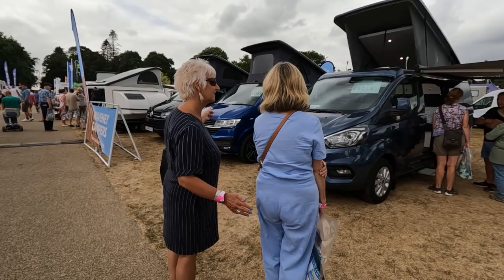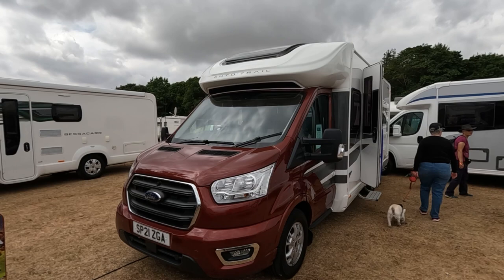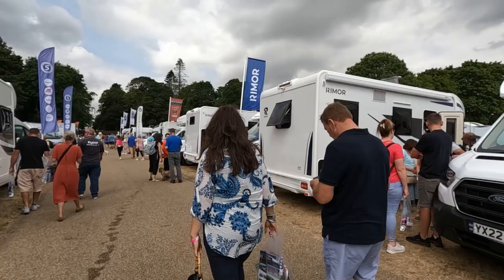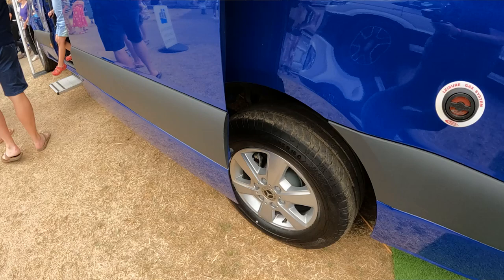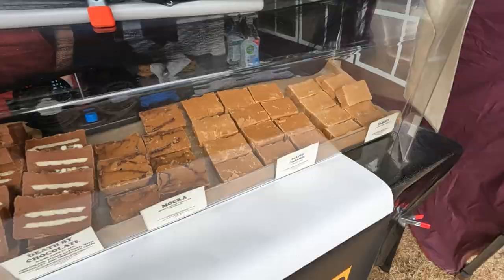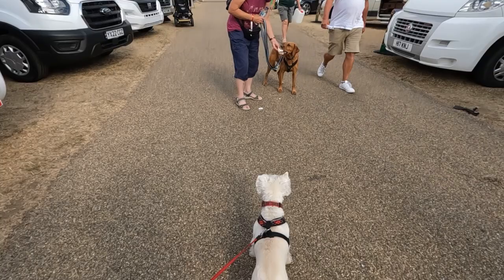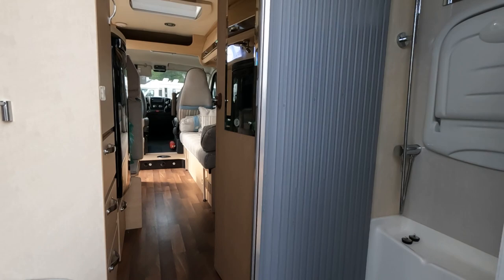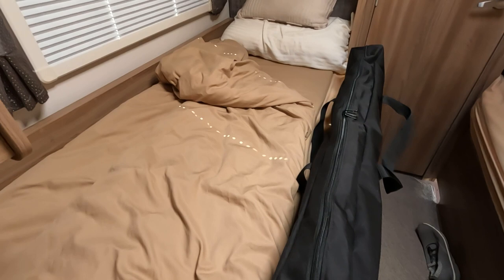Norfolk Motorhome And Campervan Show 2022 Pt2 | FLAT Battery - EcoFlow To The Rescue!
More from the Norfolk Motorhome And Campervan Show 2022, including a look at some more Motorhomes.

Chapters
00:00 Introduction
00:32 Landseer Campervan
01:34 Wheelhouse Vikenze Electric Campervan
03:45 Bailey Approach Autograph Compact 540
07:10 Auto-Trail F74
10:22 Auto Sleeper Kemerton
15:36 IH 690RD
20:01 Eurocruiser 5th Wheeler
24:35 Homemade fudge
25:11 EcoFlow from Energian
28:35 Looking around the trade stalls
29:12 Wonderful walks from dog-friendly campsites
31:37 Tow Bars 2 Tow Cars
32:06 Powerbond Glue
35:21 Swift Bolero 612
37:48 Auto-Sleeper Kemerton XL
38:42 Flat leisure battery - EcoFlow to the rescue!
41:50 Not happy with new Wastemaster
43:25 Pick Kit Fence inside the motorhome
44:27 Leaving the show